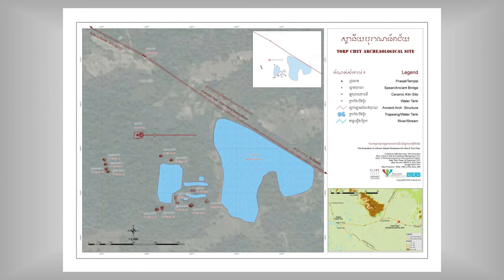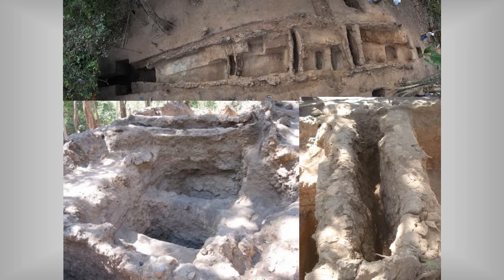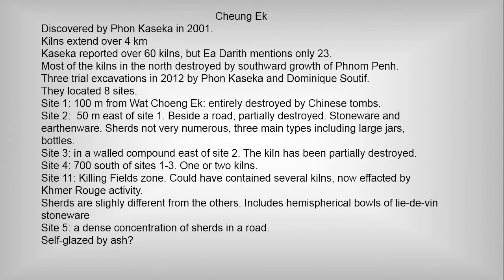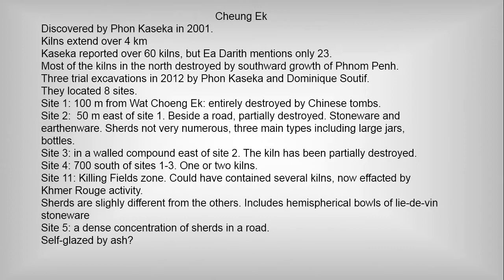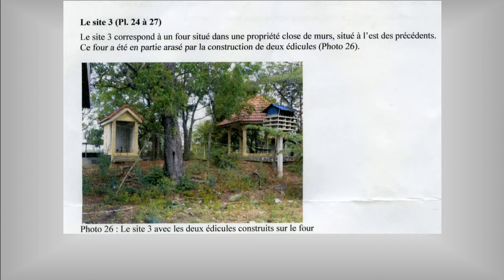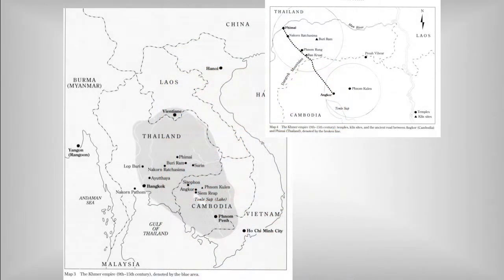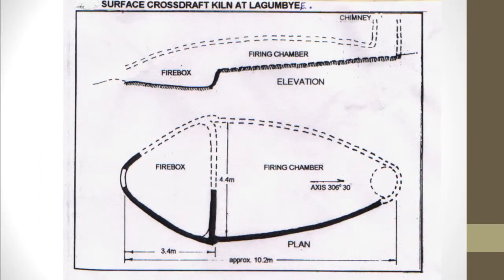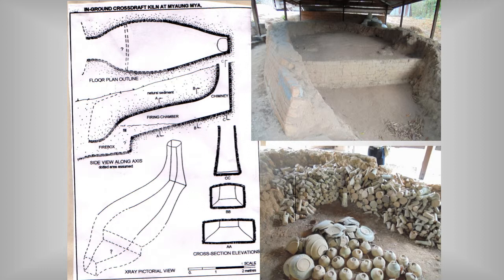Ceramics, Technology, Trade, and Culture in Southeast Asia - Part 4 of 4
Time: 11:00am-12:30pm
Venue: Institute of Southeast Asian Studies Seminar Room 3

Dr. John Miksic gives a general overview of how the study of ceramics in Southeast Asia can give insight into production techniques, technological advancements, trade, and culture.

This lecture was given during the 2013 session of the NSC Archaeological Field School which took place in Singapore and Cambodia between 30th May - 17th June, 2013.  The NSC Archaeological field school program is meant to contribute to an increased understanding of the ancient and intimate links that have connected Asian countries, to emphasize the history of intra-Asian interactions over the past 2,000 years, and create a community of East Asian Summit scholars.  The funding for this field school is provided by the Ministry of Foreign Affairs (Singapore).

Dr John N. Miksic is an Associate Professor at the Southeast Asian Studies Department, National University of Singapore, and Head of the Archaeological Unit in the Nalanda-Sriwijaya Centre at the Institute of Southeast Asian Studies.